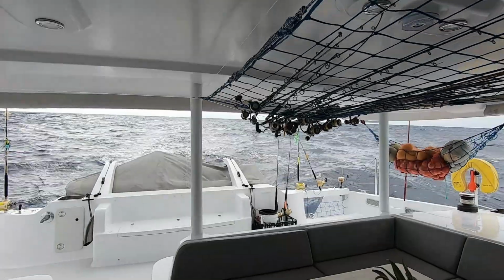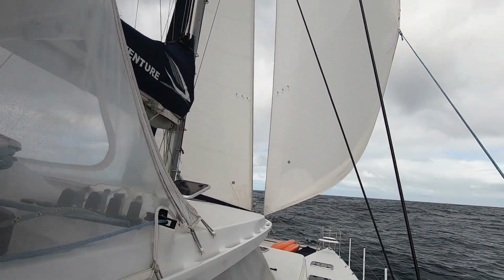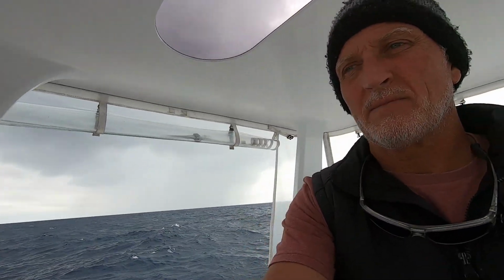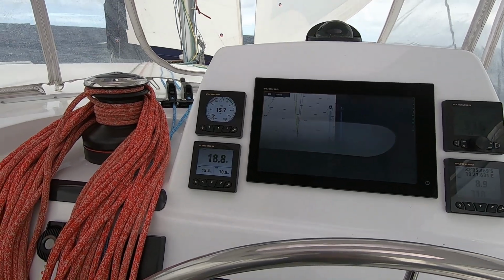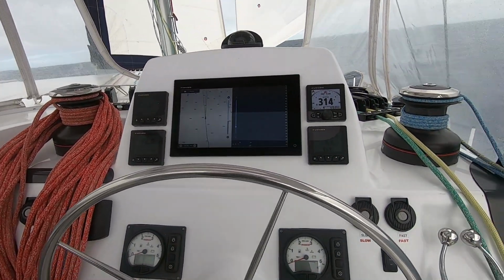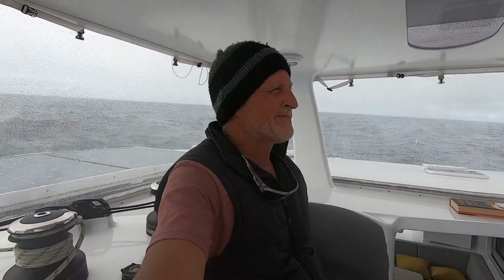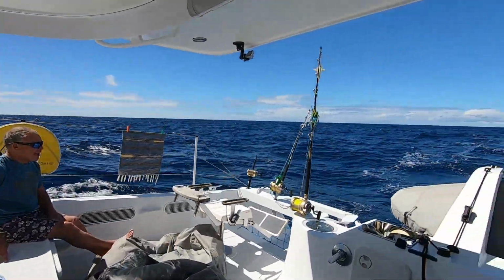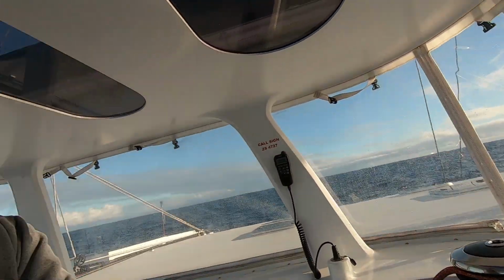Mount Vema in Sight!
We survive a hectic weather run to Vema and arrive as the weather starts settling. Big excitement as we contemplate the fishing expected the next morning..